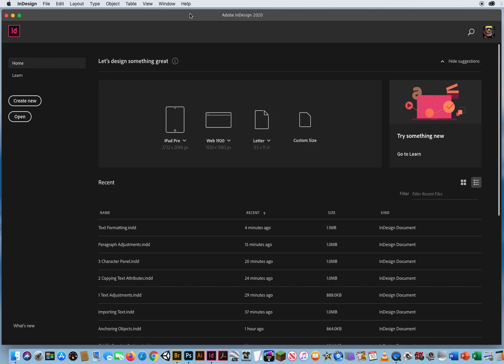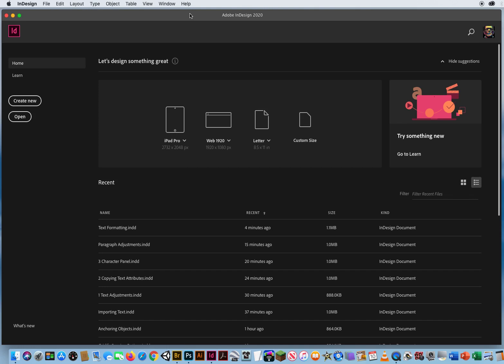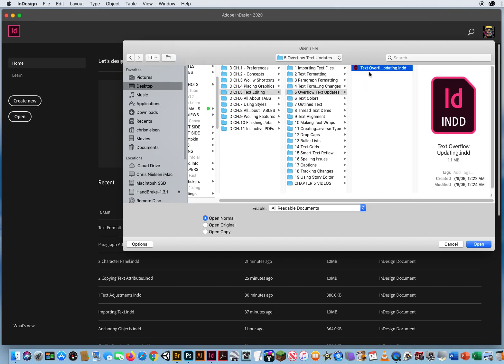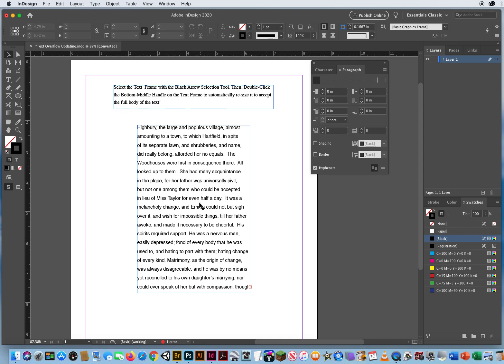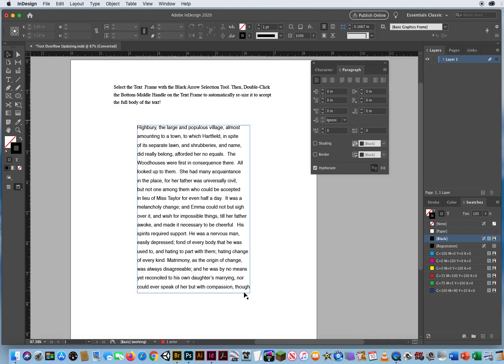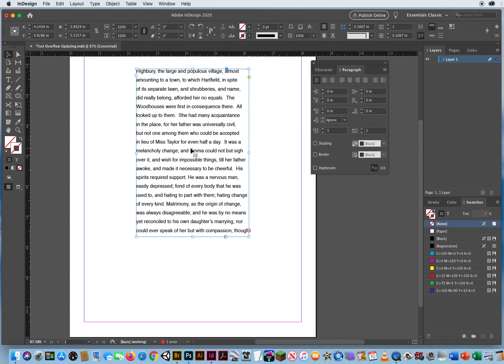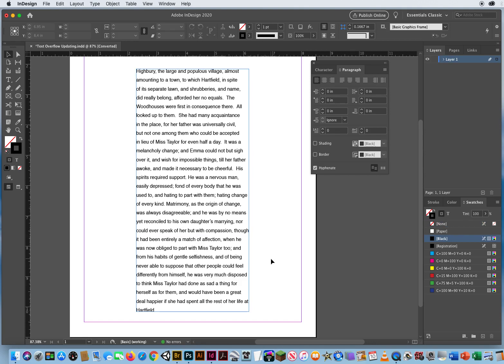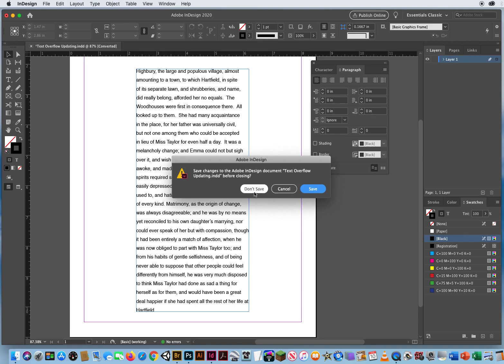A Quick Fix for Dealing with Text Overflow in InDesign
My Tutorial on how to quickly fix a text frame to allow for Overflow Text in an InDesign document.